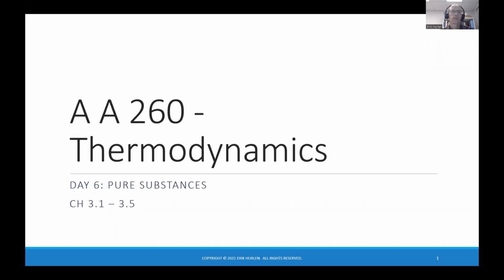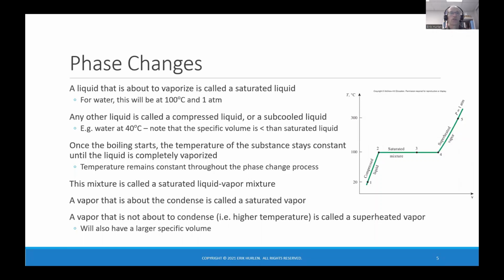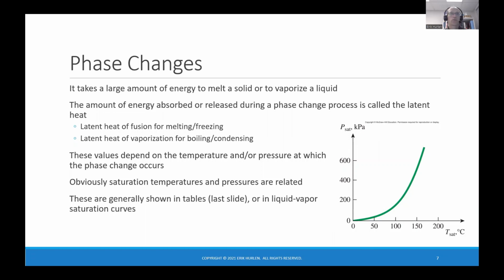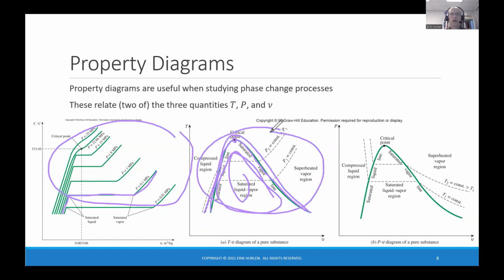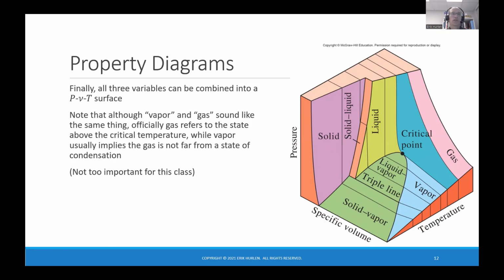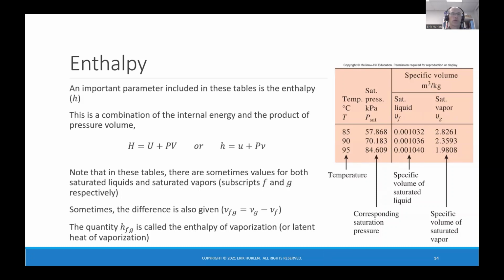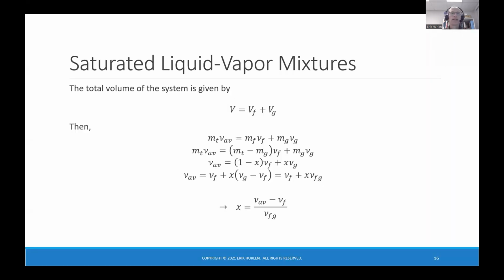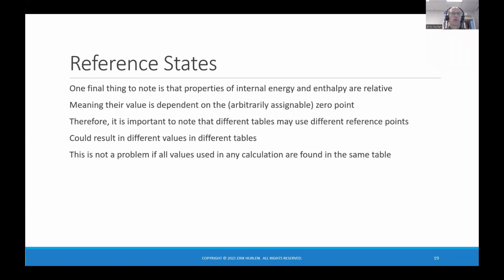Day 6 - Pure Substances